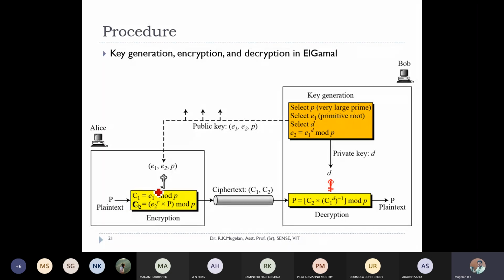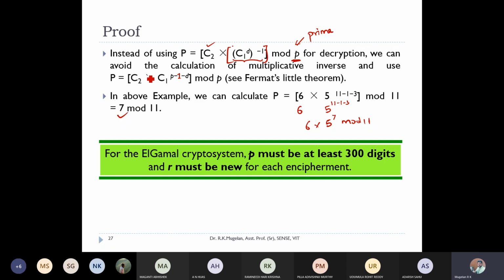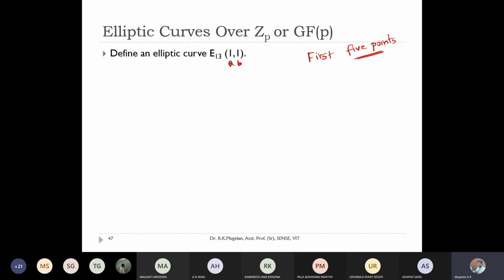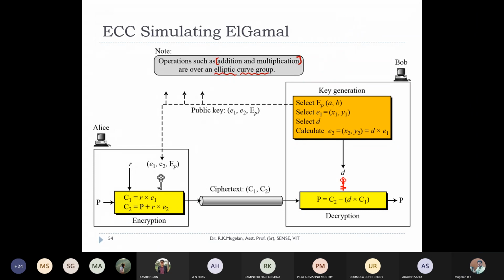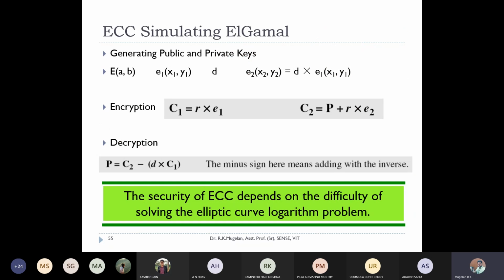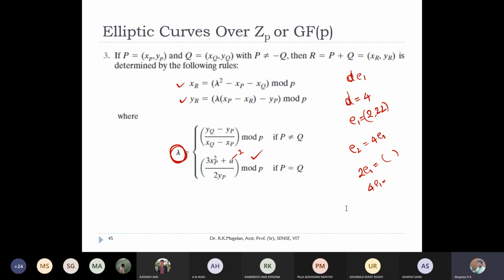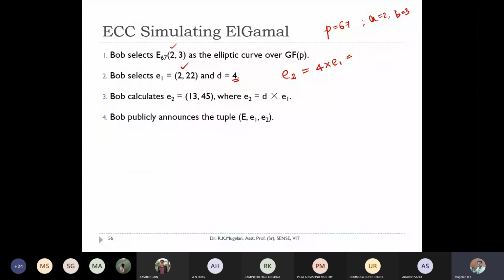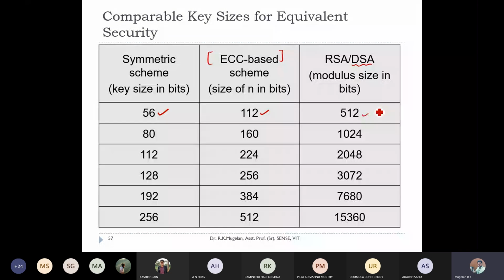28-09-21 || Cryptography Fundamentals & Network Security || ECE4013 || Mugelan R K Sir || G2+TG2